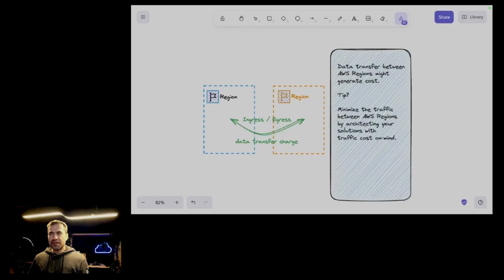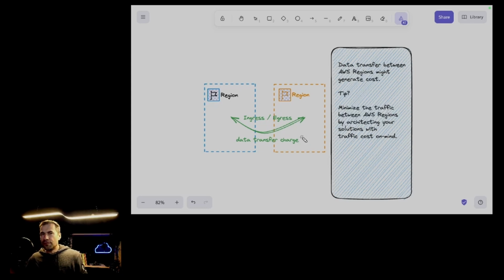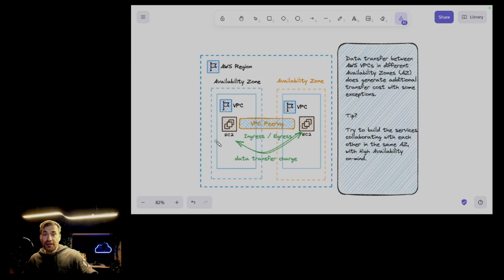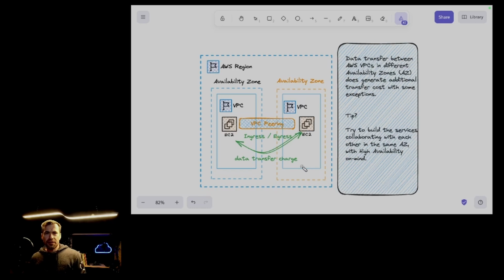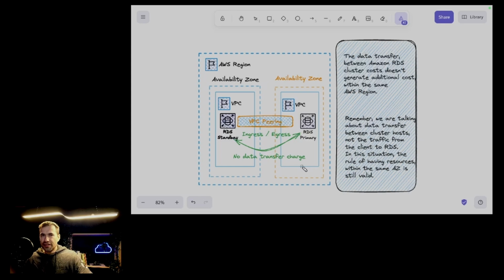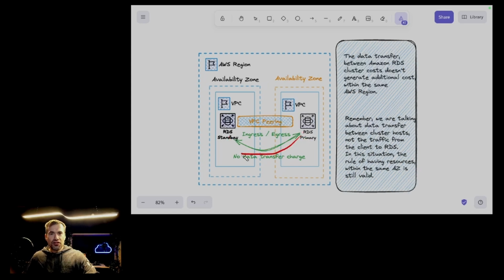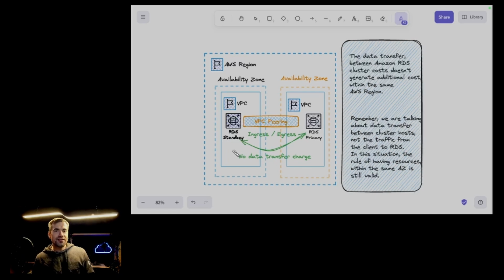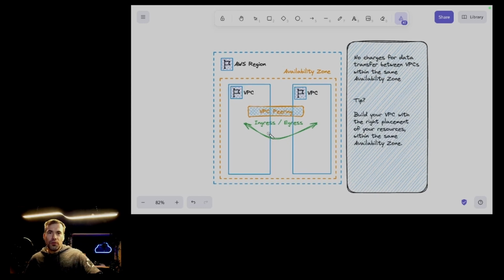AWS data transfer cost - how to optimize?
If you are looking for a right strategy, architecture or just want to understand the cost behind the data transfer cost, join me.